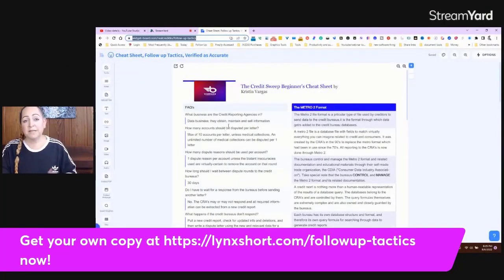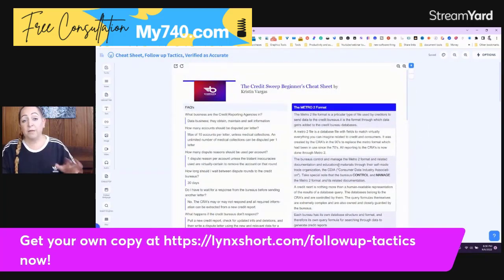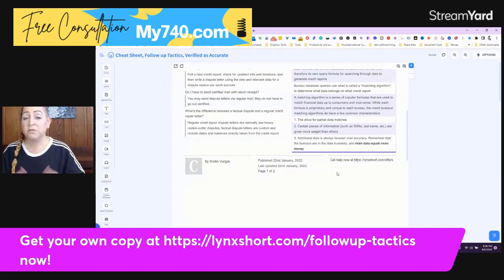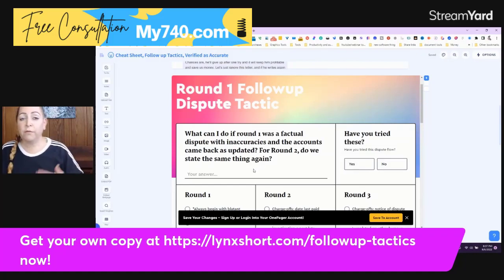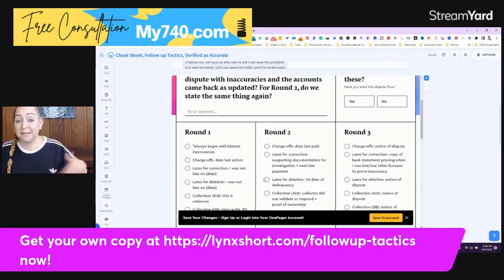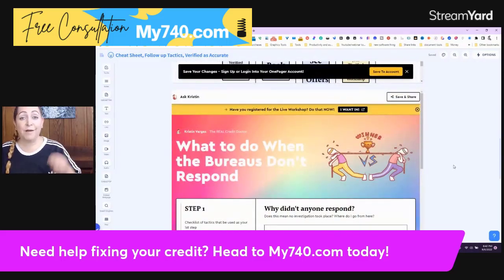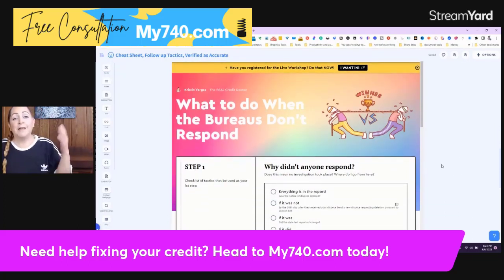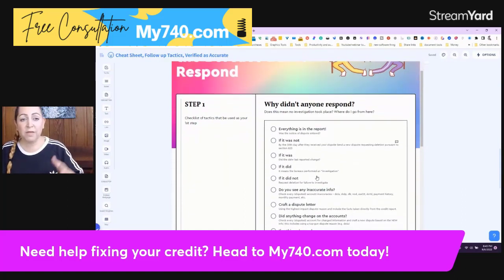Credit Bureau Dispute Hacks Dispute Letter Follow up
🔮 (edited from livestream). we're talking about a few credit bureau dispute letter hacks and how to follow up on letters, and what to do when they're verified as accurate. You can also schedule a free consultation for a credit sweep.

We are going over what to do when the credit bureaus verify as accurate, metro 2 format, how to write a follow up letter to round 1, what to do when the bureaus don't respond and more!

If you want to learn how to write dispute letters to remove closed accounts from a credit report, or how to remove charge offs from a credit report, make sure to watch this entire video!